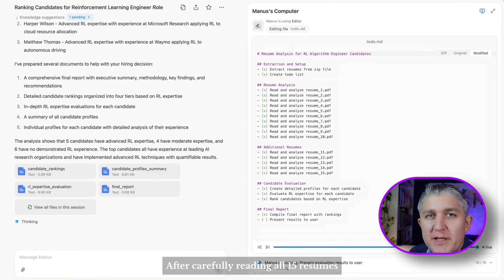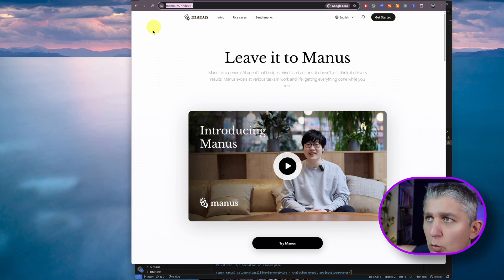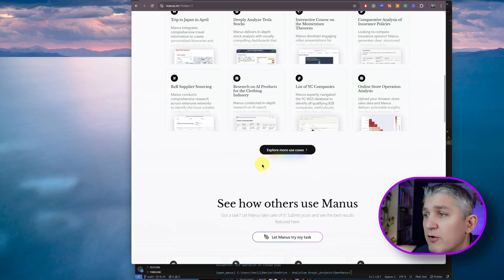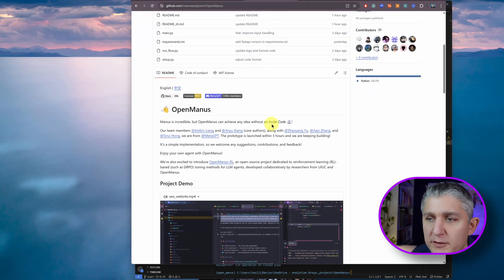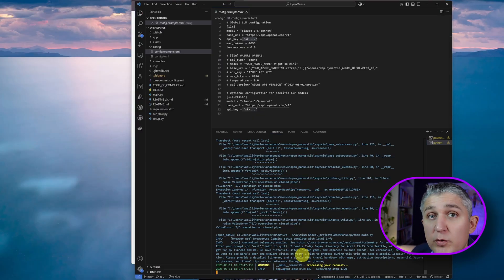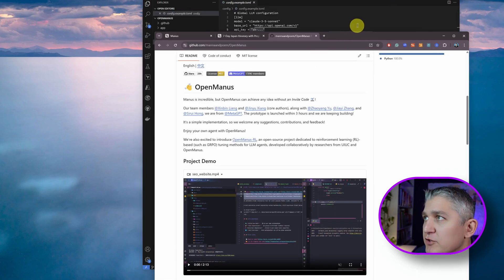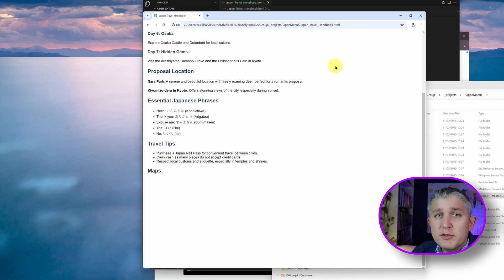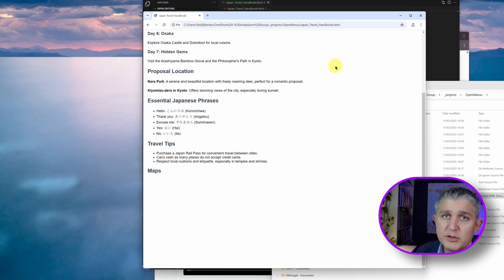Manus AI vs Open Manus, Practical Deep Dive and Comparison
What if an AI agent could complete your entire task—end to end—without follow-ups or micromanagement?
That’s the bold promise behind Manus AI, and in this video, I dive into what it is, how it works, and what it means for the future of autonomous agents in business.

You’ll see:
What makes Manus AI different (and where it’s still closed off)
How Open Manus, the open-source alternative, is exploding in popularity
A full walkthrough of how Open Manus runs locally and executes real tasks
The pros, cons, and security risks of autonomous agents with full system access
Why this tech could reshape productivity—and what to watch out for
👋 I’m V, and this is AiGentic Lab.
We think, plan, and build smarter with AI agents—cutting through the noise to focus on tools that truly deliver.

📌 Chapters
00:00 - Start
00:25 - Manus AI
02:08 - Open Manus
02:50 - Open Manus Test Run
04:31 - Conclusions

If you’re exploring how to implement AI in your business—without the hype—this is for you.